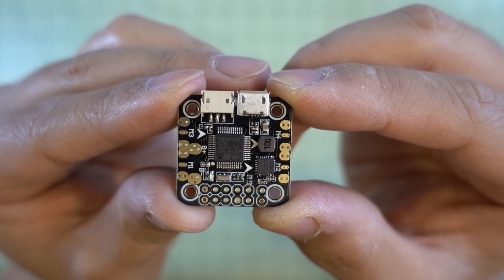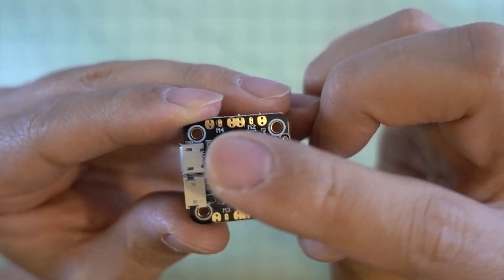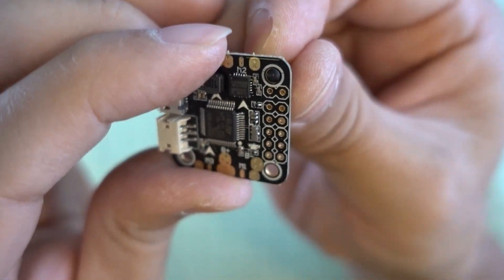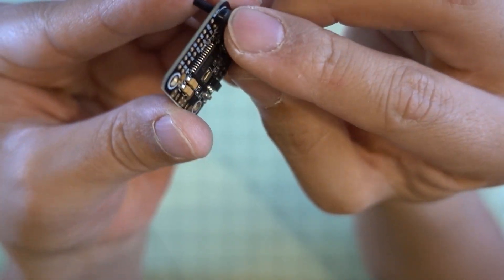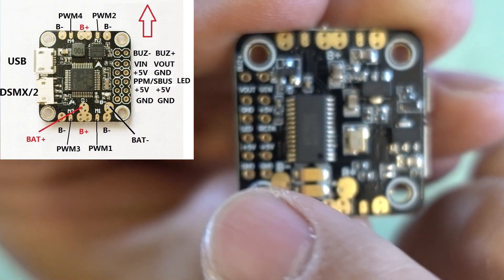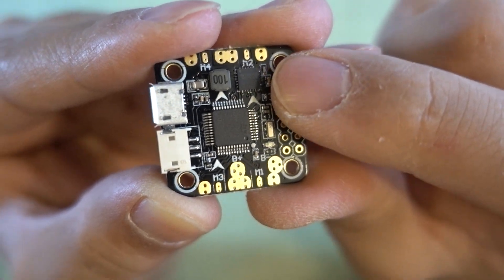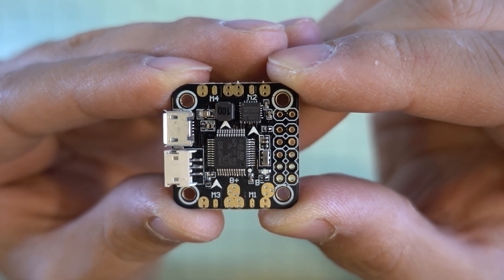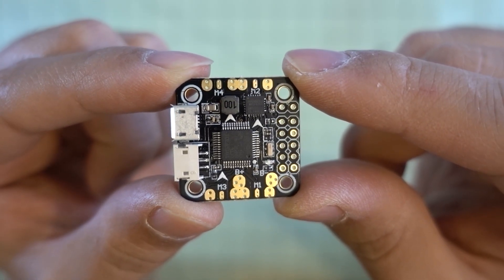Micro Omnibus F3 Betaflight+OSD Flight Controller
A new 20x20 micro flight controller that is similar to the popular Piko BLX but this has an OSD chip and runs the Omnibus Betaflight firmware.  I'll be putting this into a Chaser88 rebuild so look for that video soon!